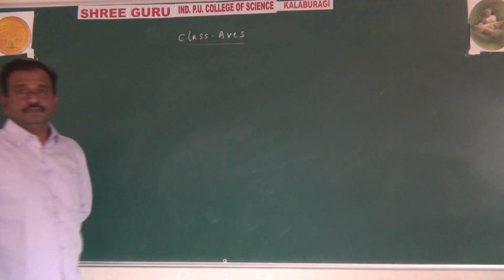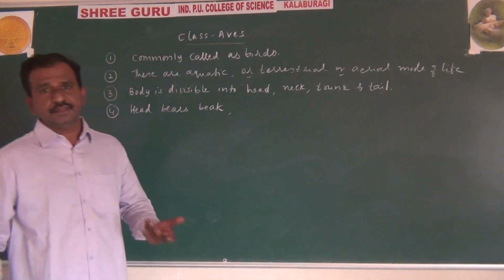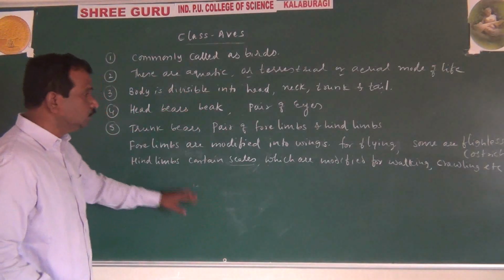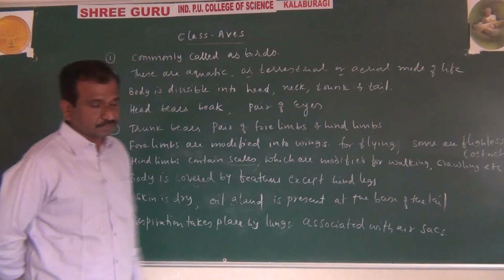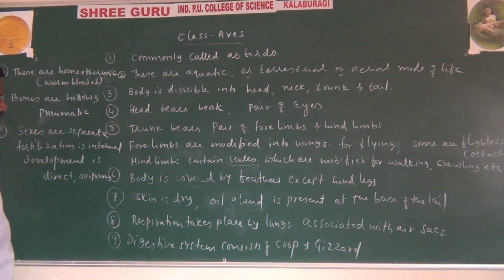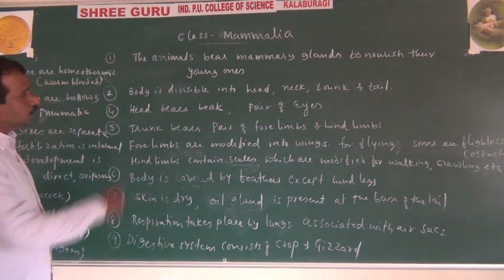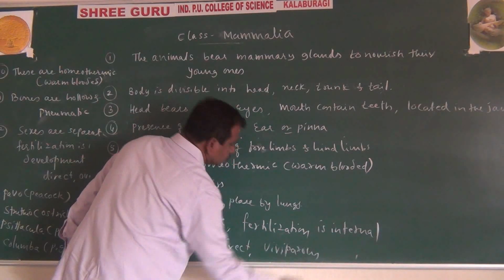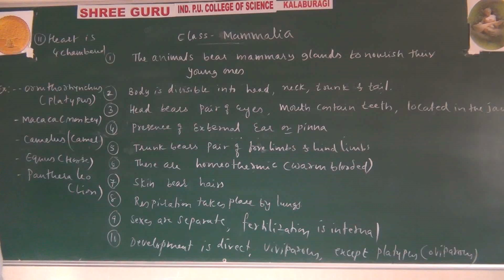PUC- 1, Biology, Chapter-4, Lecture -13, Topic : ANIMAL KINGDOM : BY VIKAS M.SIR